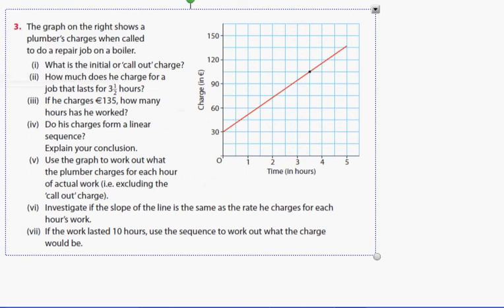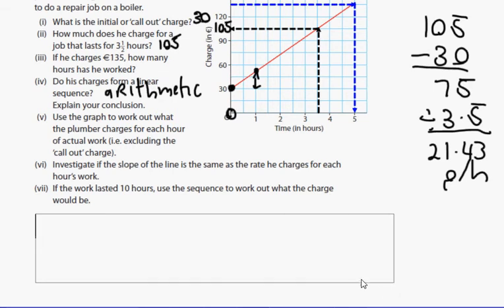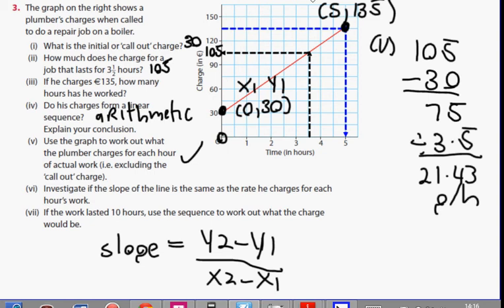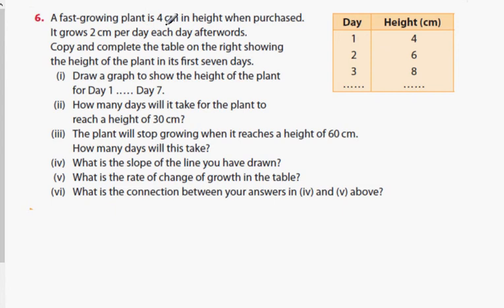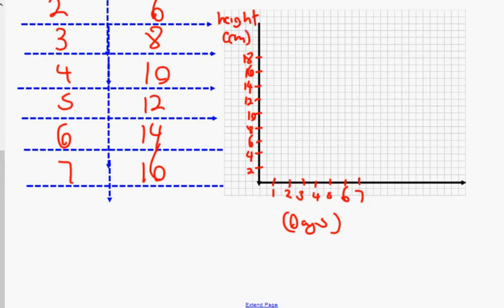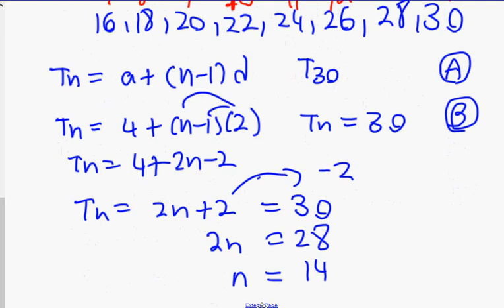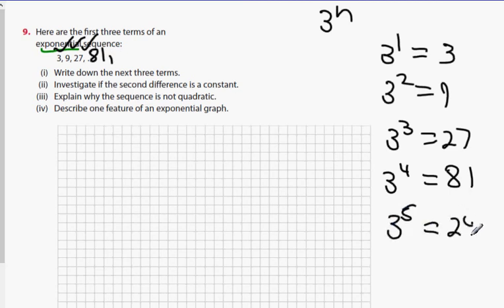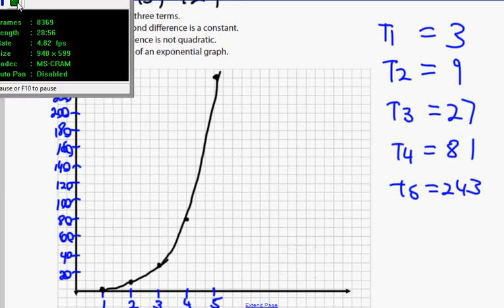exercise 18 7